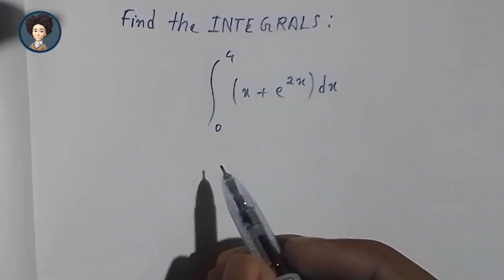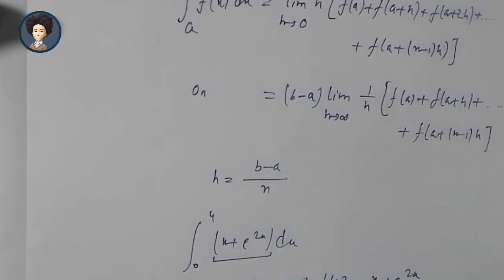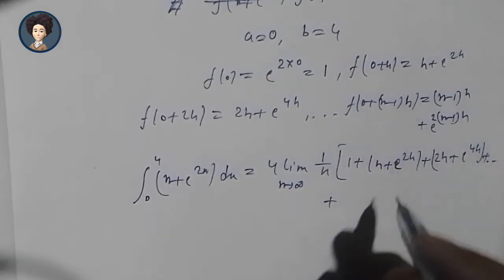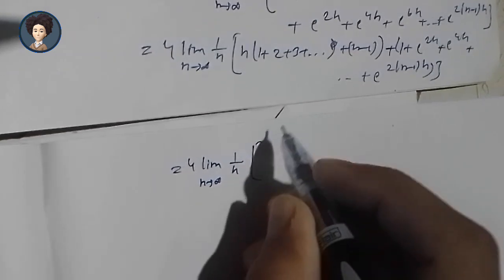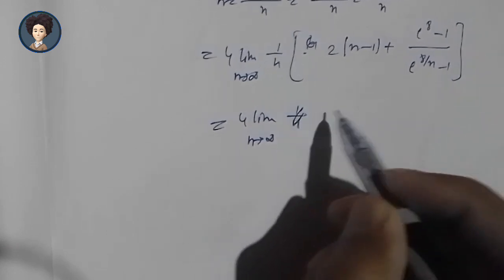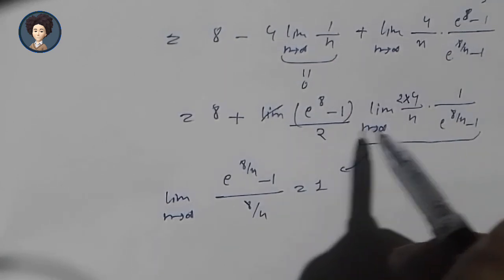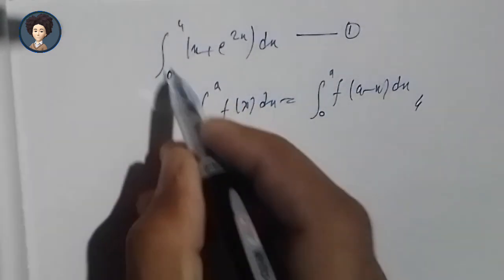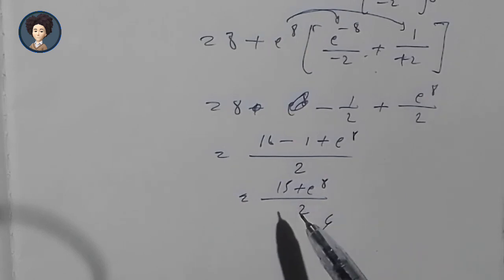Finding definite integrals by using two methods🔥❤️▶️|| Mathematics || Integral Calculus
Hellow Guys👋
Here in this video I am trying to solve a definite integration by using two methods. Watch till the end to fully understand the solution.